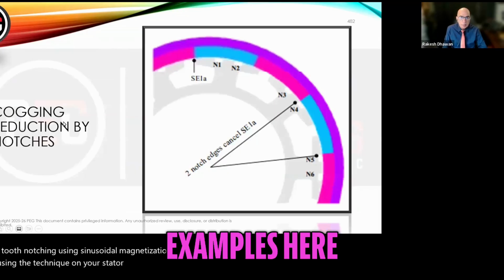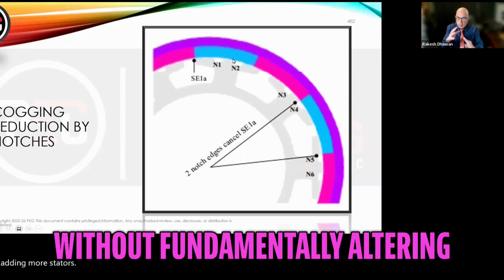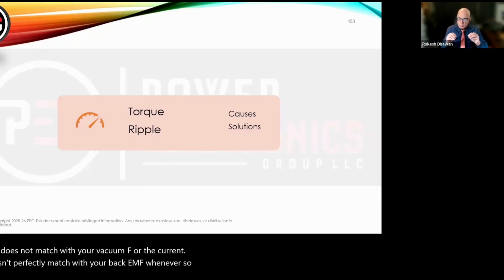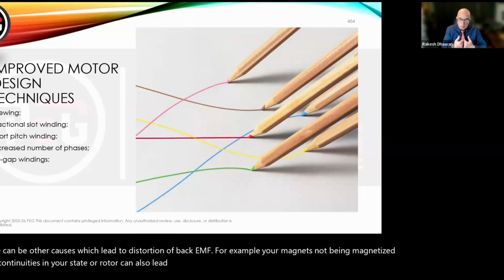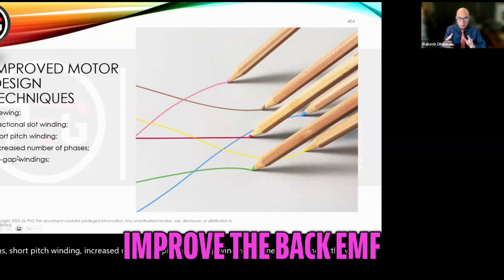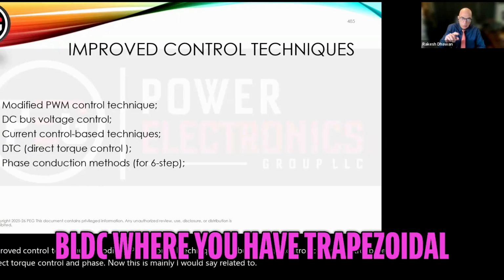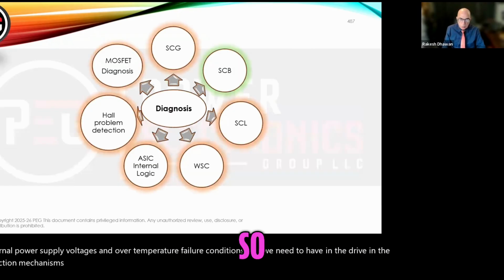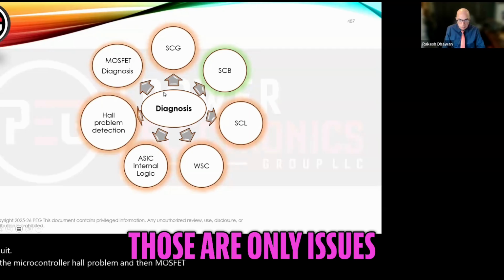Mastering Winding and Cogging Torque Fixes in BLDC Motors